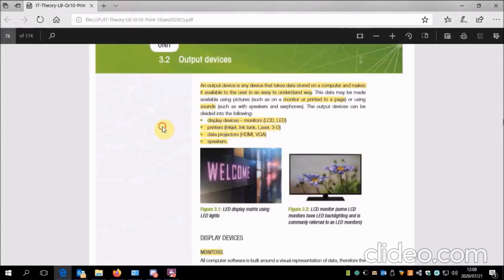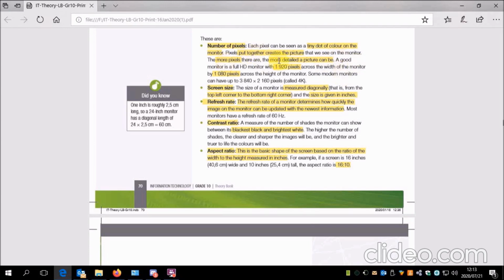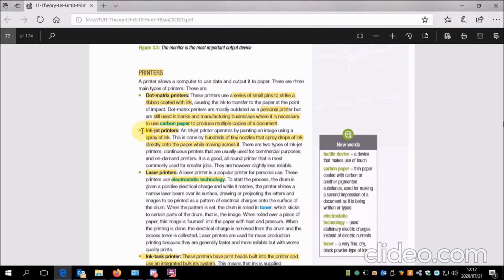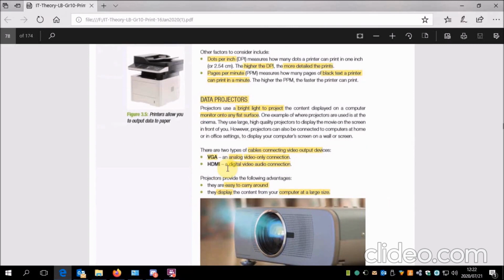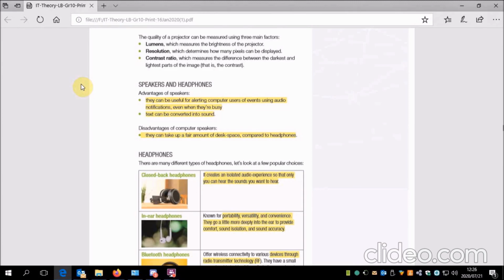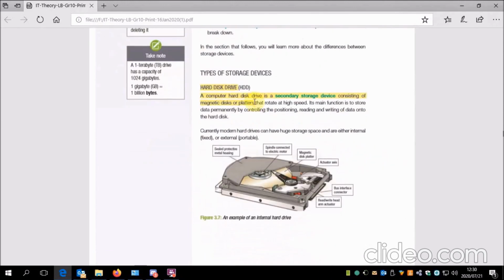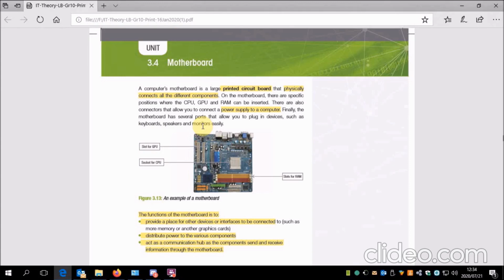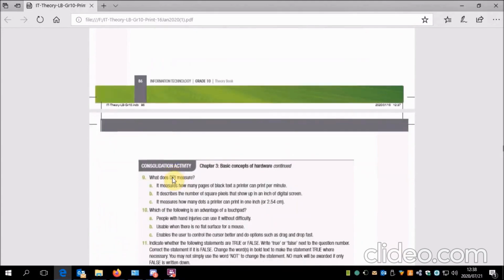13 JULY Unit 3.2 to unit 3.4